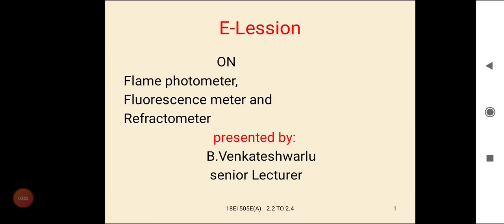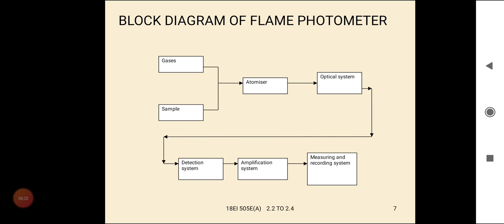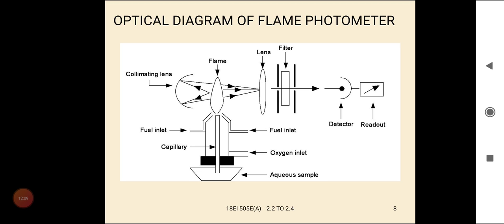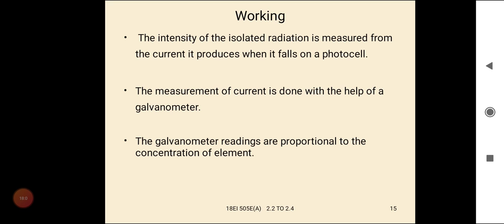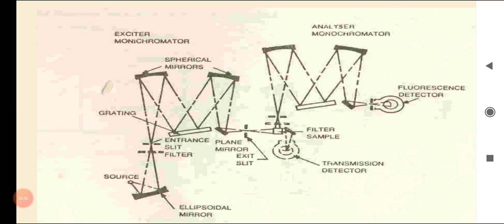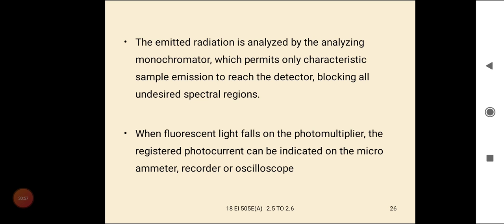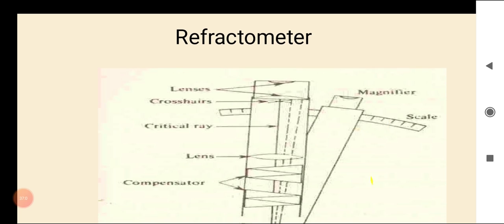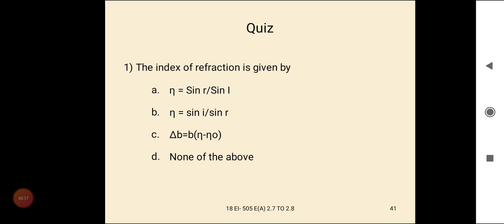Flame Photometer,Spectrfourio meter and Refractometer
Principle. Block diagram. Operation and applications.